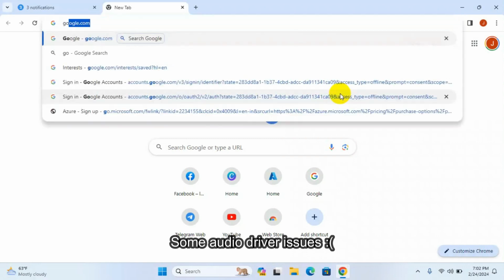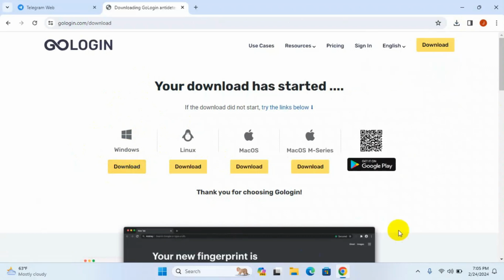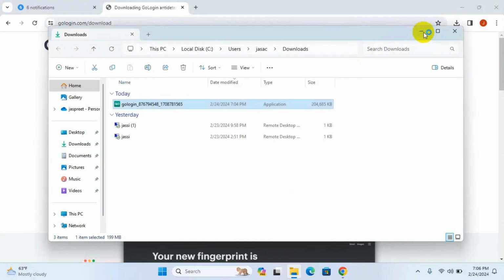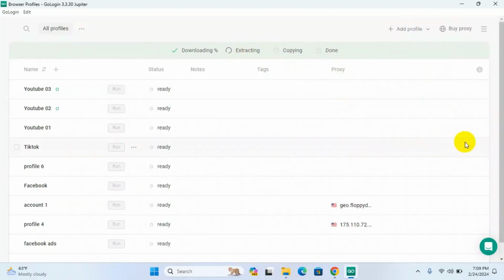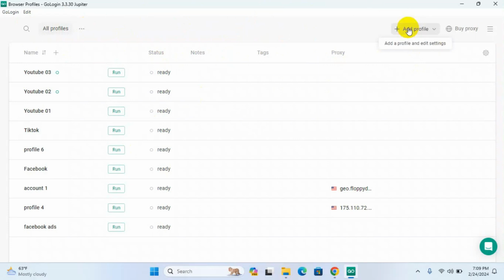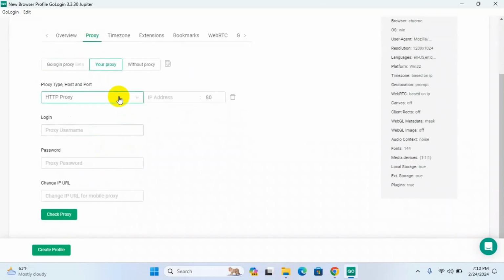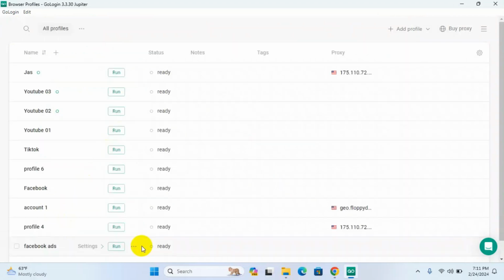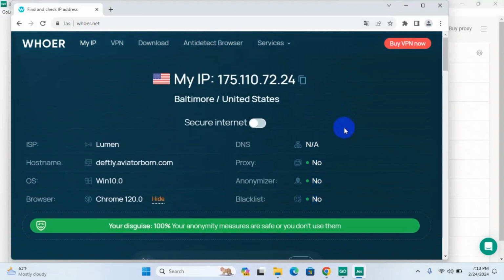Gologin Anty Detect Browser - Full Setup | Jastechtalk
Hi there !
off whether you choose to pay
monthly or for a full year.

how to set up anti detect browser in pc,
anti-detect browser incognito,
incognito antidetect browser,
open source anti detect browser,
anti-detect browser,
how to setup anti detect browser in pc,
antidetect browser setup,
best free antidetect browser 2023
Hi there !

best free antidetect browser 2023Hi there !

anti-detect browser incognito,
incognito antidetect browser,
anti-detect browser,
antidetect browser setup,
best free antidetect browser 2024